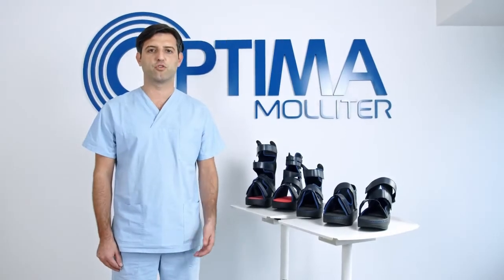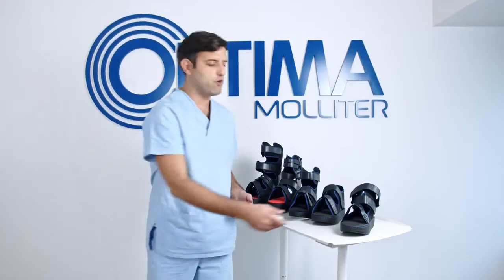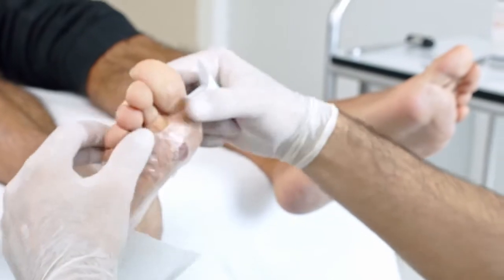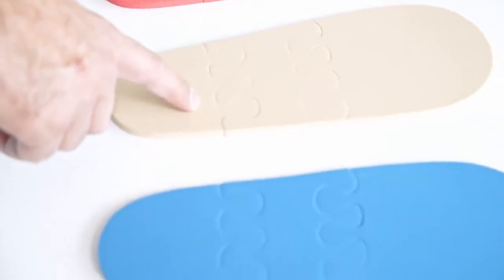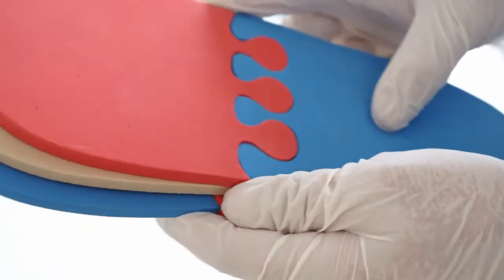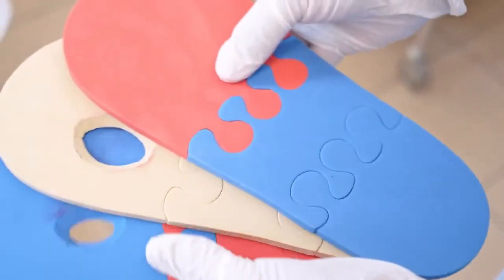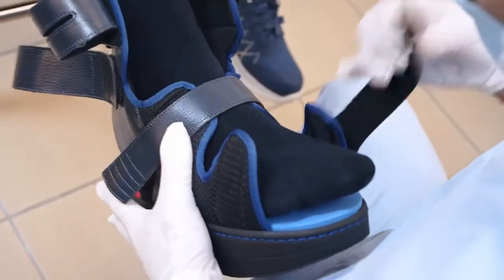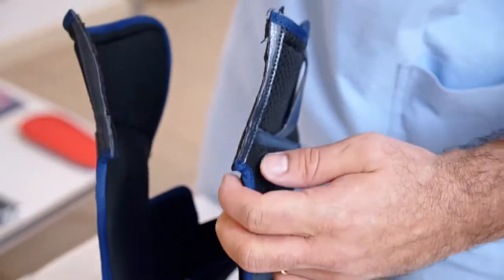OPTIMA DEVICES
Dr. Gabriele Montini presents Optima Devices for the management of the diabetic foot in the acute phase and the customization of the kit plantar insole 3x3